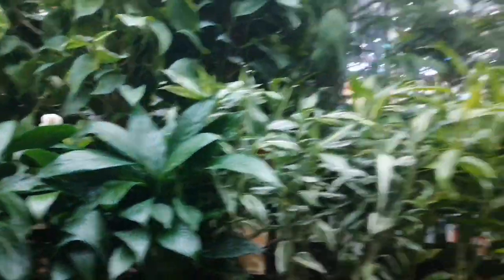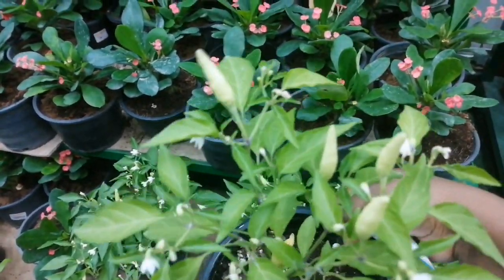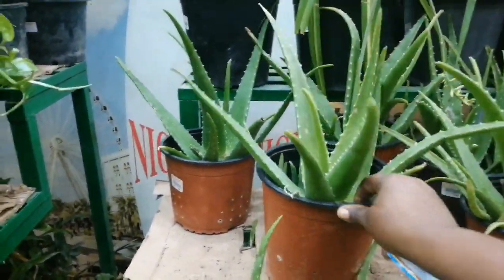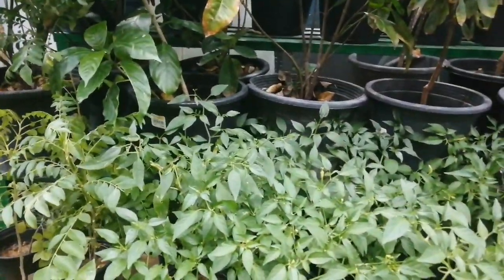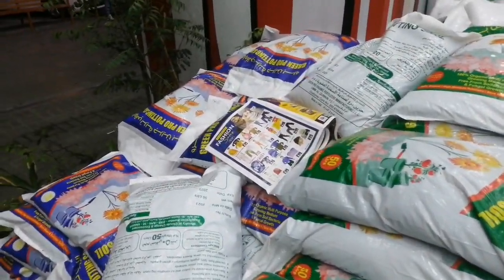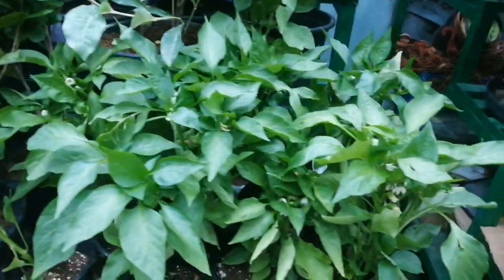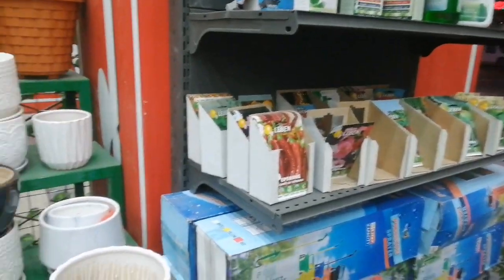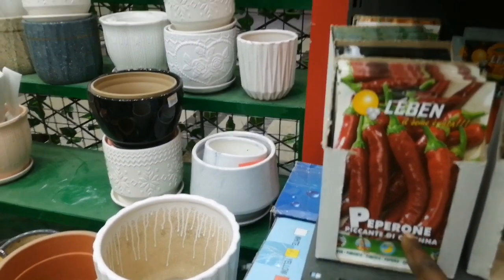Gardening in Dubai, No excuse for having garden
Gardening is the best way to subdue recession and high economy. Make your food garden and will enjoy a healthy life.